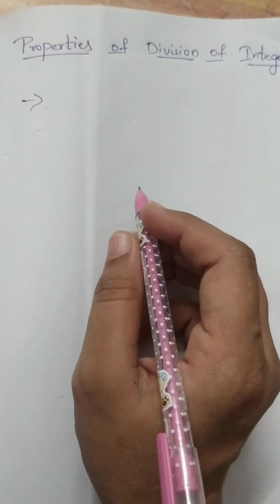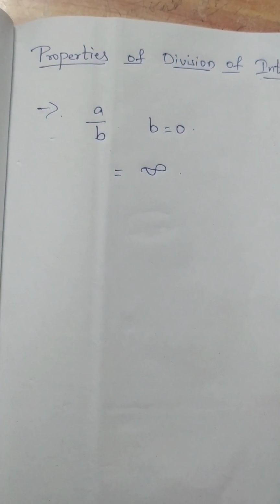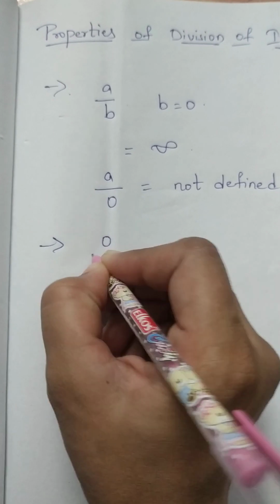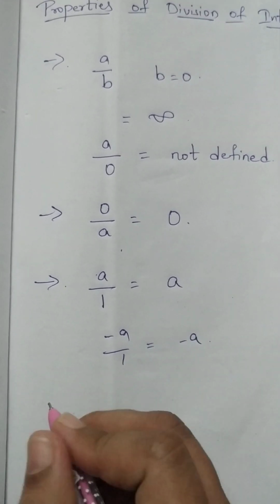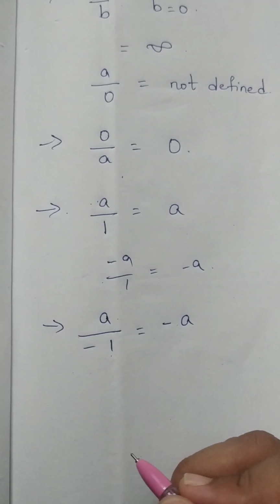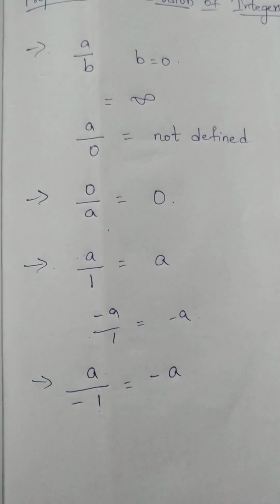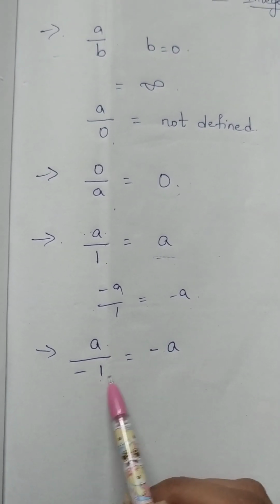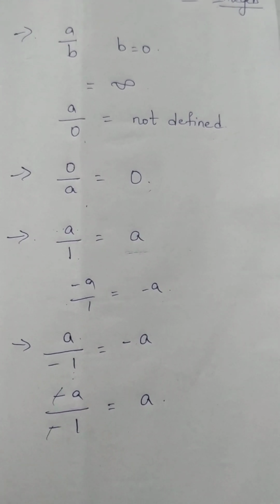Integers: Properties of division of integers